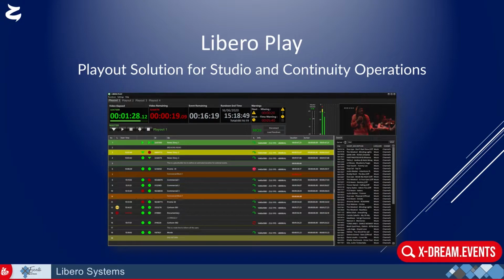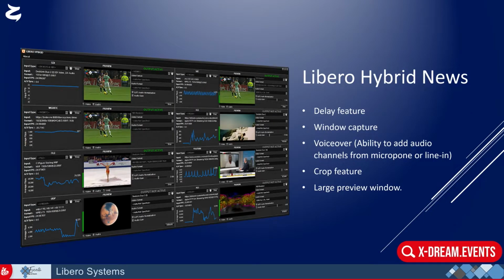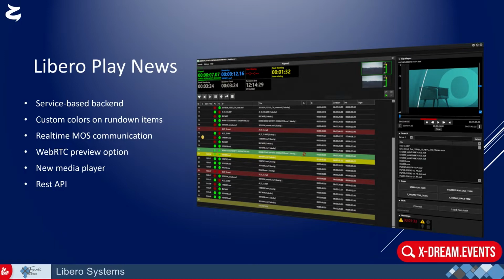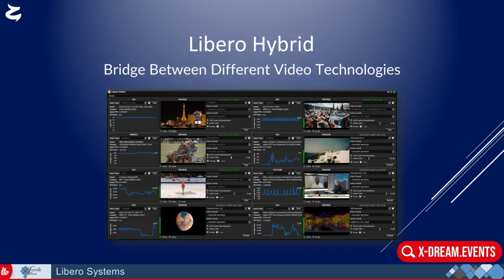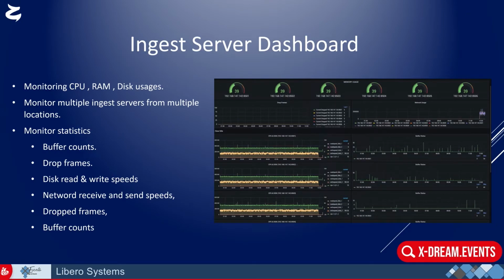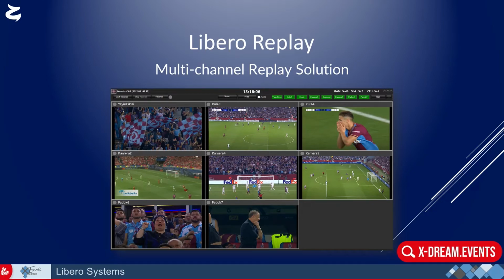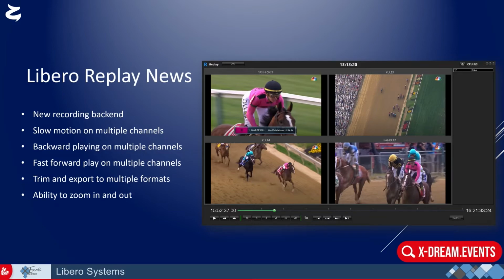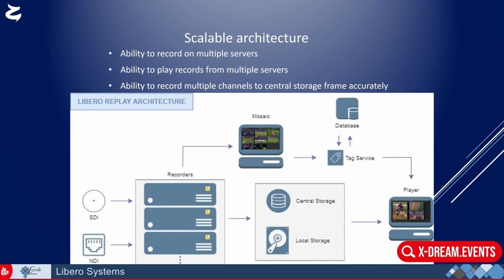Libero Systems New Features | Hybrid IBC 2022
Let us hear the product announcements from our playout partner. Birkan Herguner tells us about the latest features and updates of Libero's product range.